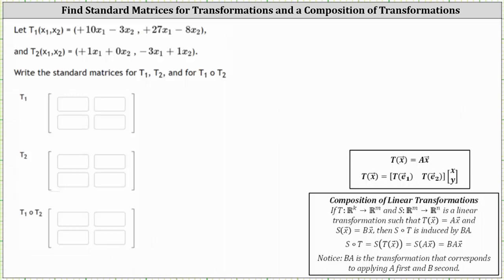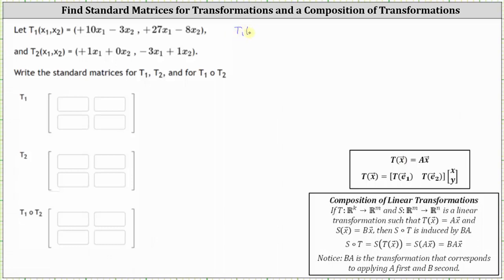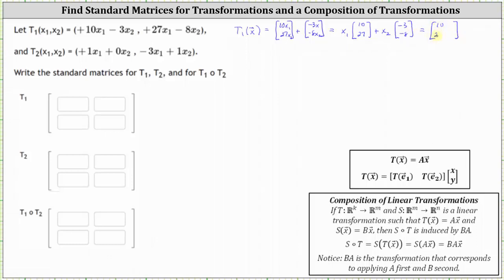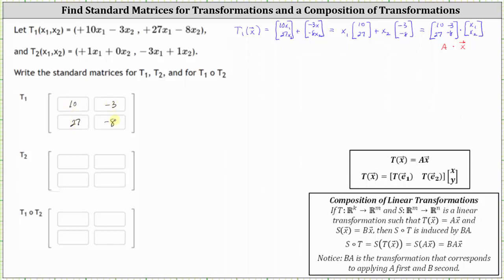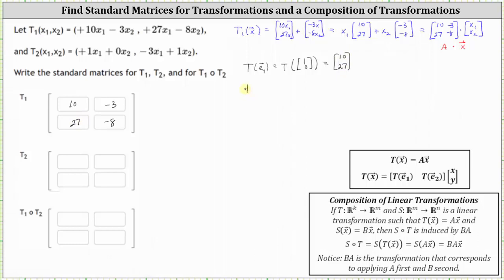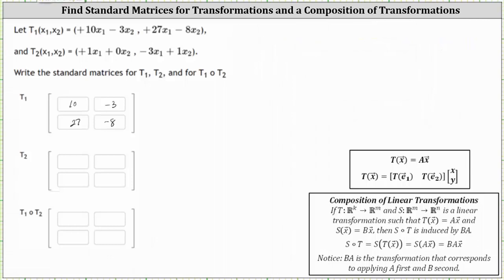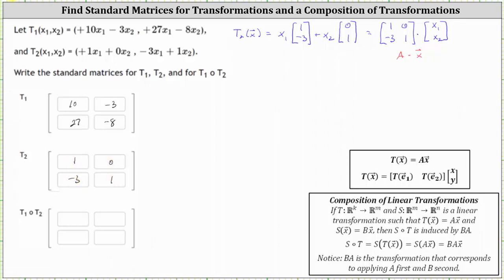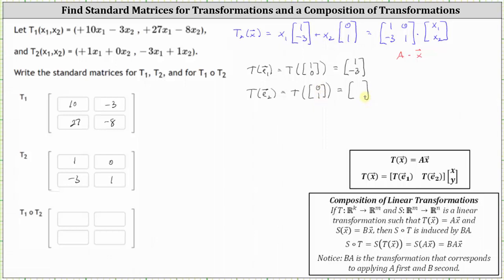Find Standard Matrices for Transformations and a Composition of Transformations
This video explains how to find the transformation matrix for two transformations and the composition of the transformations using the given formulas for the transformations.